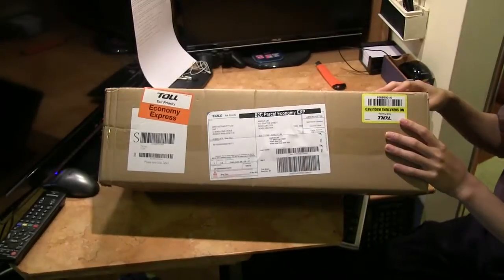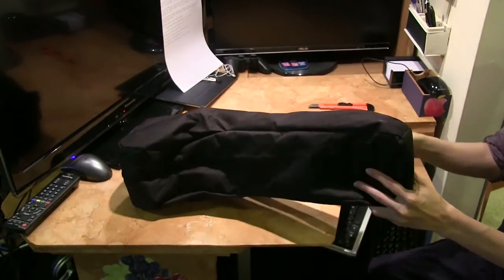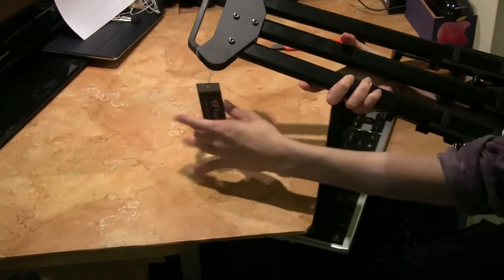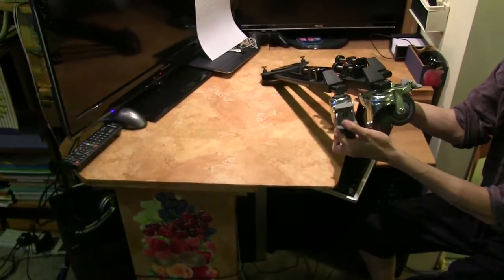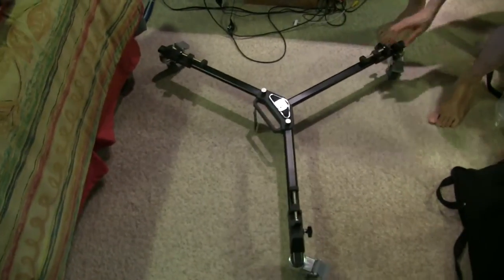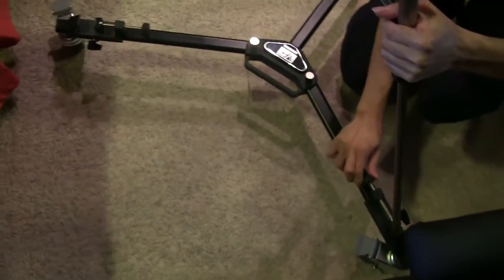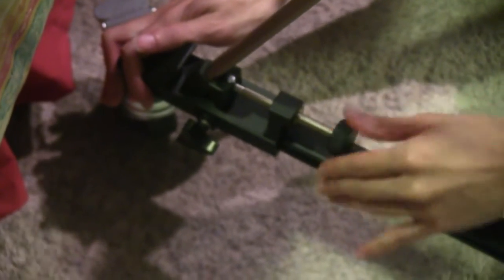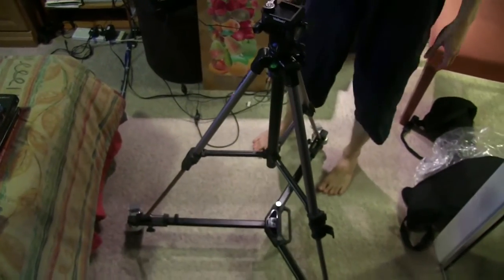WT600 Universal Tripod Dolly - Unboxing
In this video I will be unboxing my brand new tripod dolly.

Now you might ask, why is a dolly important?

The #1 reason is that it allows smooth movements of the camera. Now this might not be as important in say youtube videos, where the camera is shaky, but totally unacceptable when it comes to big budget movies on the big screen.

So, having a camera dolly for your movie can make a world of difference in terms of production value. Movies are motion pictures and that means that they require motion. For instance, just a slight dolly move can make a world of difference in making a talking heads scene more interesting.

So here is the WT600 universal tripod dolly. It should fit nearly any tripod, so let's see how well it fits with one of my velbron tripods. tripod legs fit over here, you screw to lock your tripod in place.

The wheels. They have locks. pull down to lock.

It is around 2.5kg and comes with a carrying bag for ease of transport.

to open the dolly, pull each leg out until you hear the click.

Then secure your tripod one leg at a time.

as you can see you get real nice smooth tracking motion.

There you have it - the WT600 tripod dolly.

I will definitely be trying this out in my next film project!